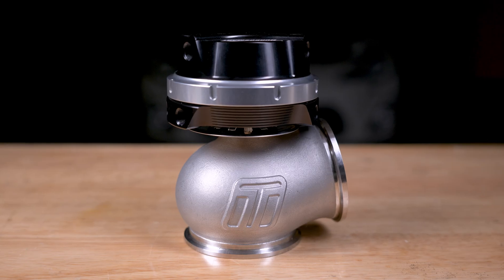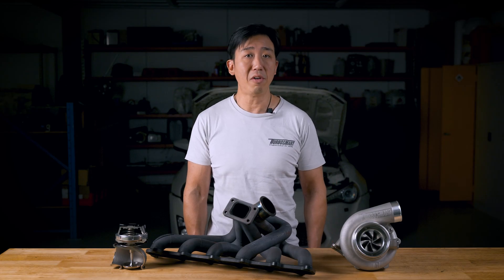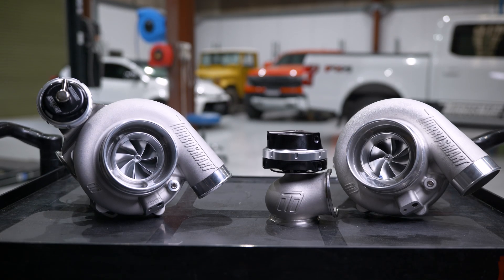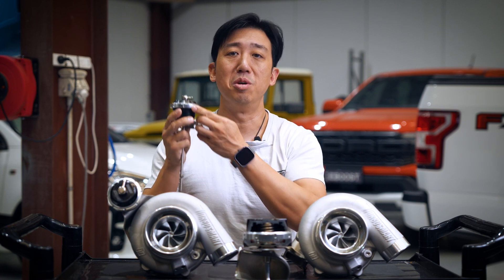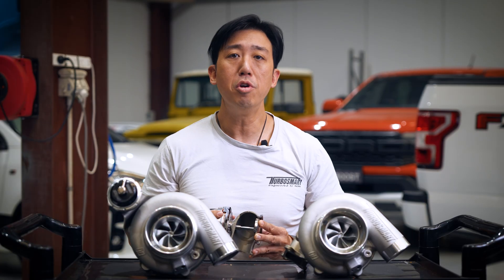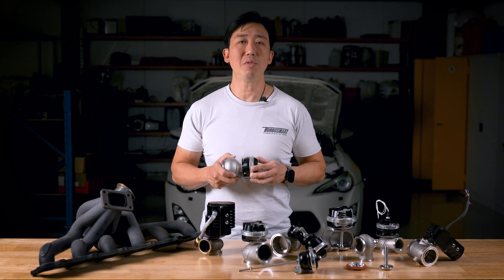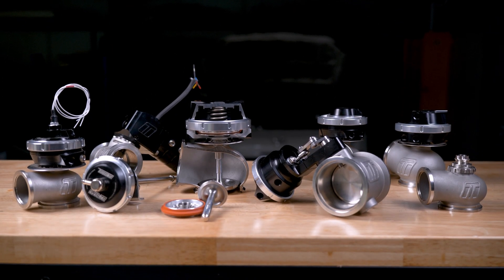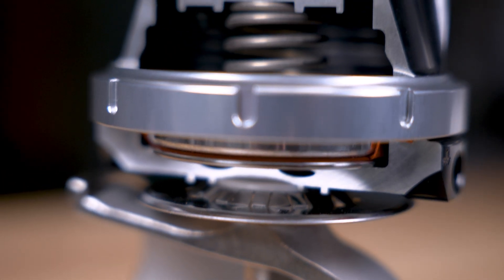Your Turbo NEEDS This! - Wastegates Explained | Boost Basics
One small device can keep your turbo and engine in check.
By creating a controlled leak of gas, the wastegate is able to bypass exhaust gas around the turbocharger, in turn keeping your boost controlled.

It might sound simple, but there’s a lot more going in this small device than meets the eye.

00:00 Intro
00:15 What is a Wastegate?
01:17 Internal Vs External Wastegates
02:50 Types of External Wastegates
03:44 Pneumatic Poppet Style Wastegate
04:09 How does spring rate affect boost?
05:16 CO2 Boost Control
05:50 Electronic Wastegates
06:22 Summary